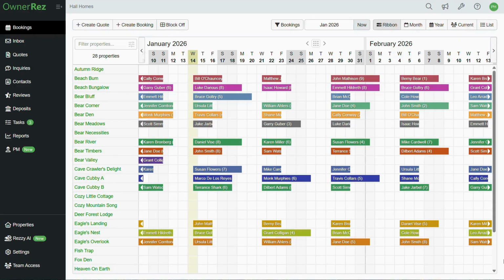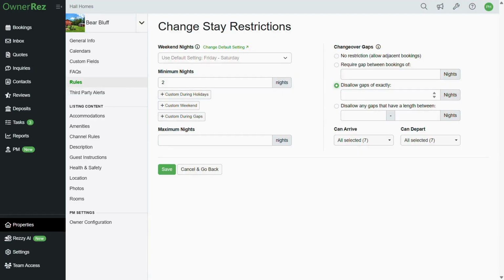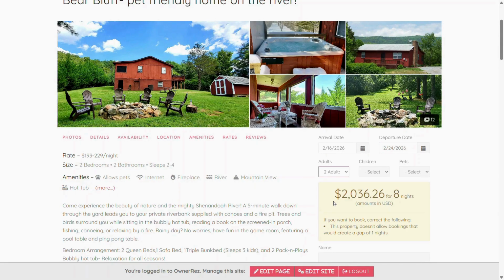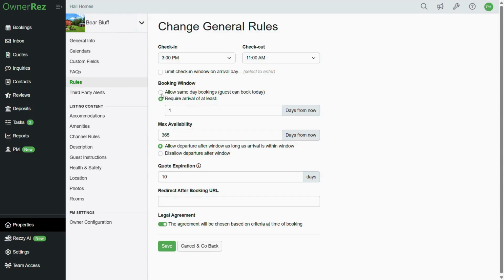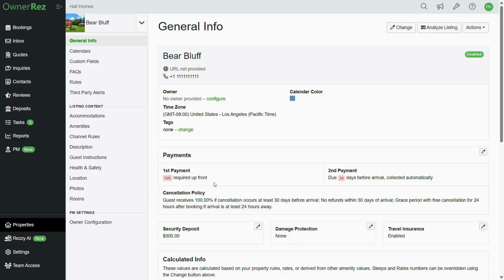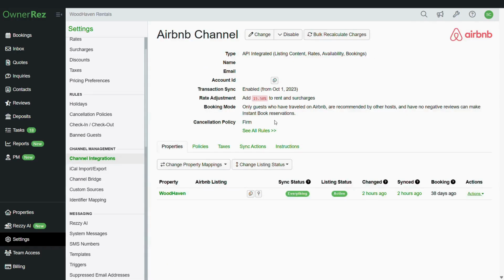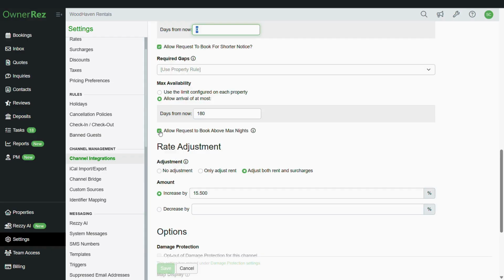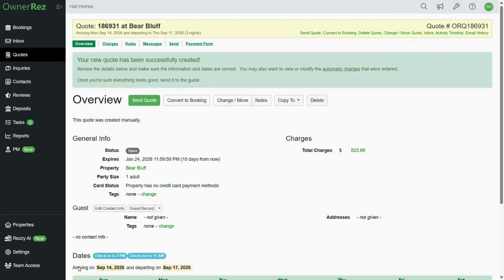Rules - Change Restrictions, Booking Window, Forced Gaps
This video shows how to set change restrictions, booking windows (required lead time, future time limits), and forced gaps as property rules, and how these rules show up on hosted websites or channels, and how to override them on quotes for a specific guest.  Note that these rules are pushed to the channel automatically if you have channel API integration in place.